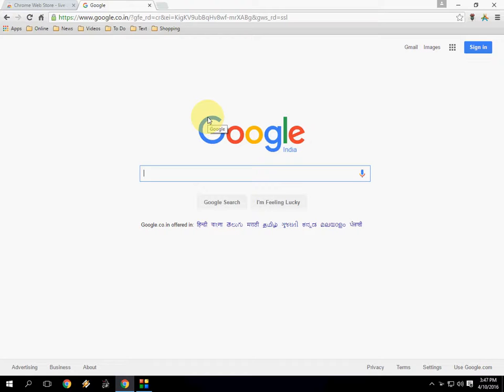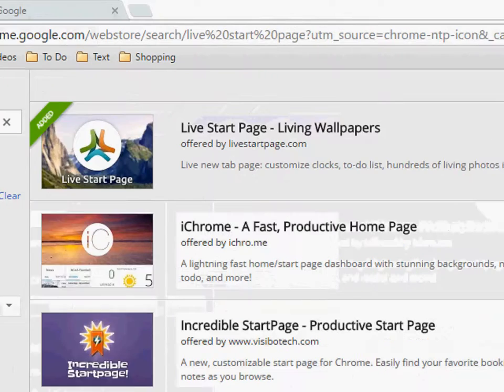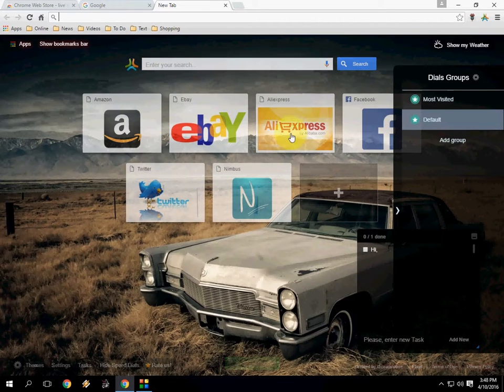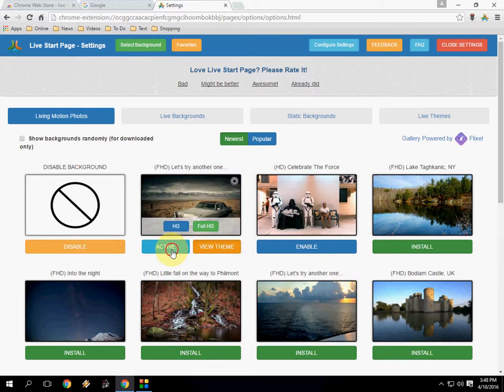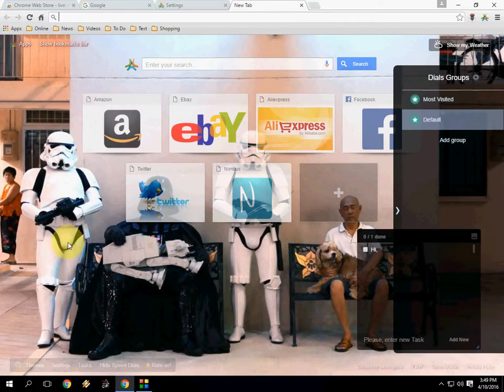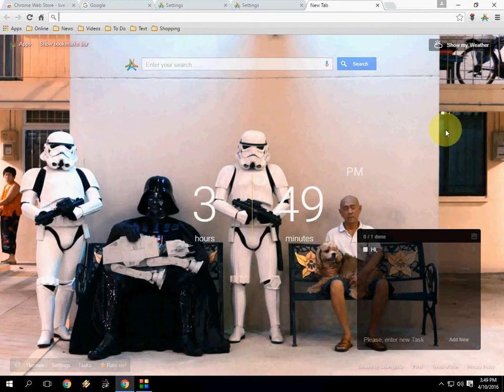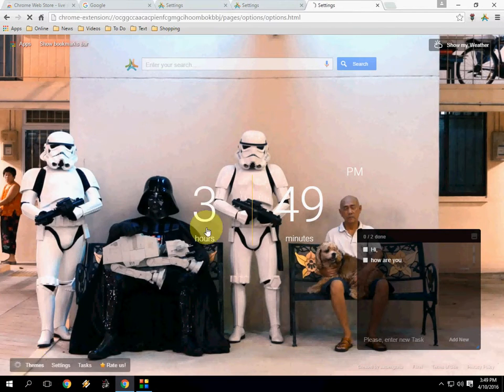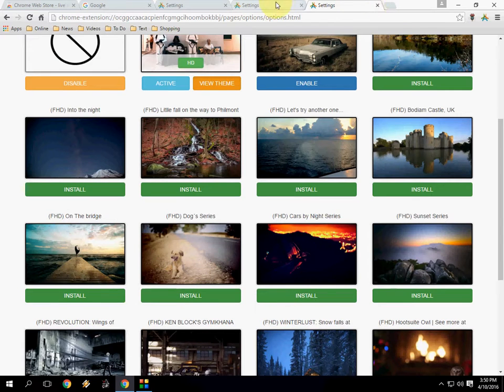Change Google Page with Amazing Live Wallpaper, Themes in Chrome Start Page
Set start page with with amazing live wallpaper, live theme and backgrounds